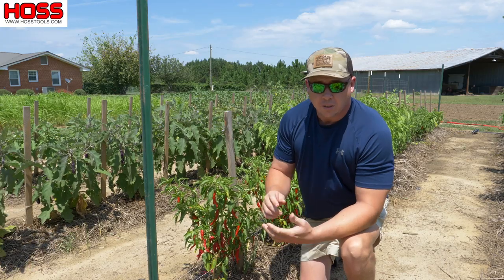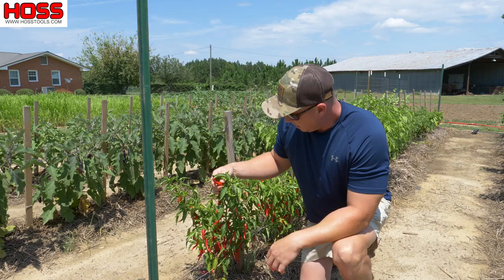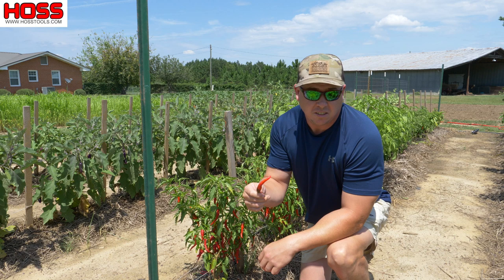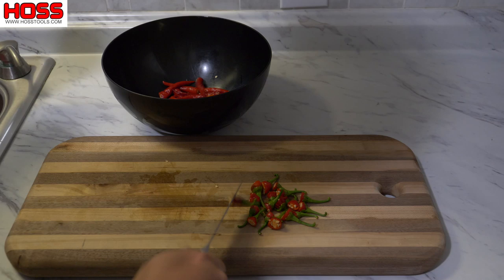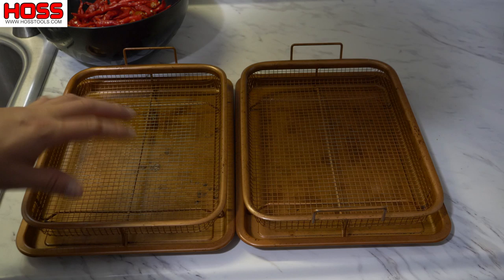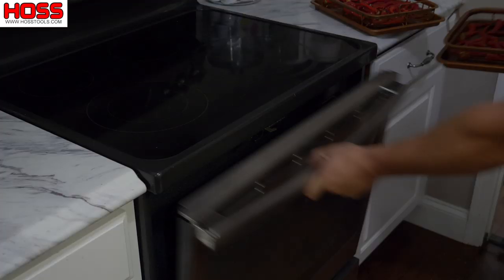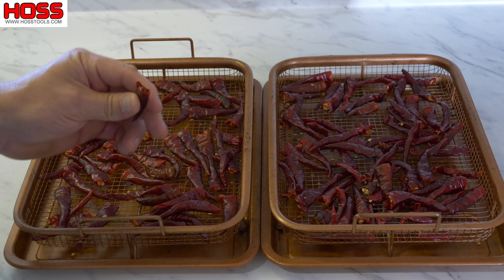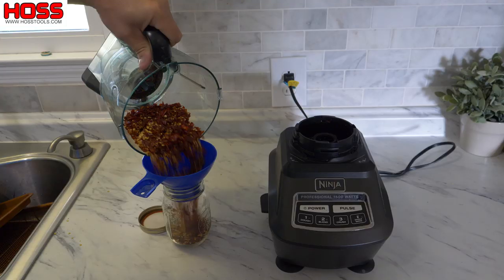THIS IS SO EASY! Make Fresh Red Pepper Flakes at Home!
On this week's Two-Minute Tip, one of our favorite uses for cayenne peppers grown in the vegetable garden.